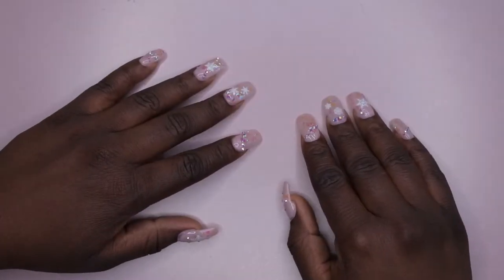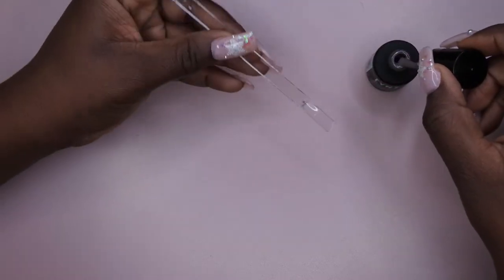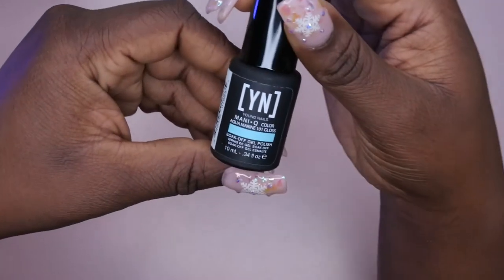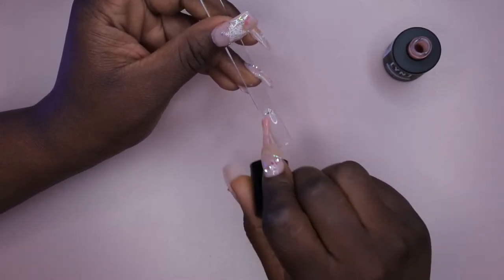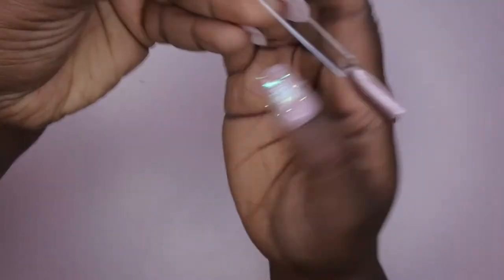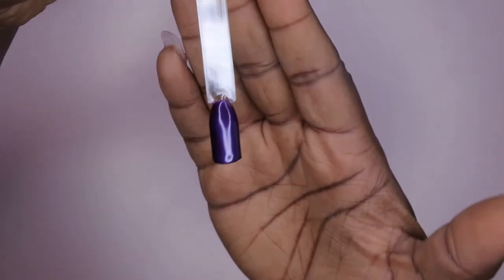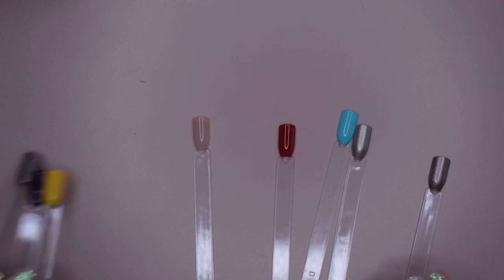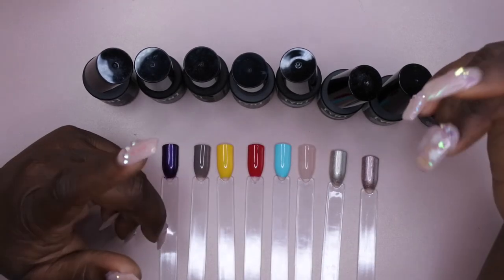Swatching Young Nails ManiQ Gel Polishes | Young Nails Mystery Box 2021 | Gel Polish Swatches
Hello Happy People, today I'll be swatching the Young Nails ManiQ Gel Polishes I received in my Young Nails Mystery Box 2021. Which color is your favorite?

Wild Fig

Rose Quartz

Champagne Metallic

ManiQ Top Coat

Acrylic Swatch Sticks (Stiletto)

Acrylic Swatch Sticks (Short)

Crown Dappen Dish

Speed Clear

Speed White

Core Pink

Core Blush

Ultimate Finish Gel (Alternative)

Nail Liquid

Protein Bond

Young Nails Conversion Top

Young Nails Conversion Base

Young Nails Mission Control Gel Paints Kit
Mega Jam
Discovery:

My Favorite Gel Polish base and top coat